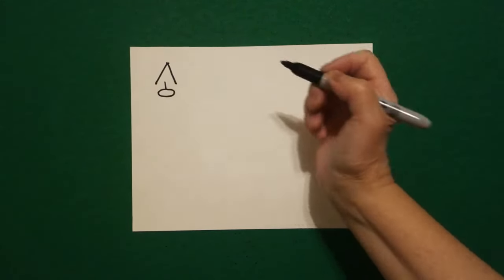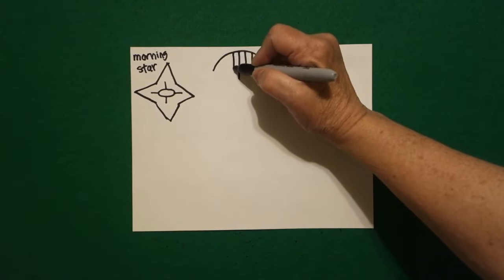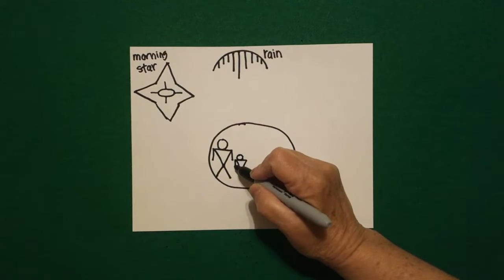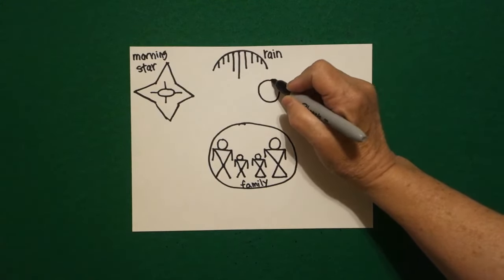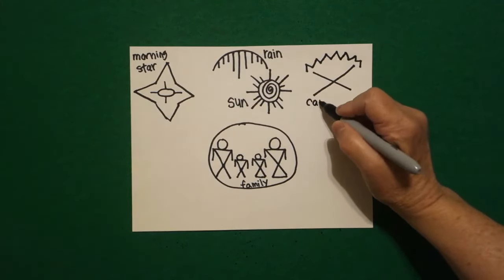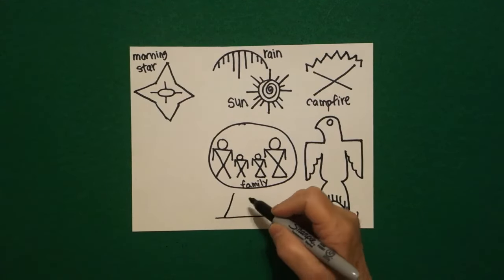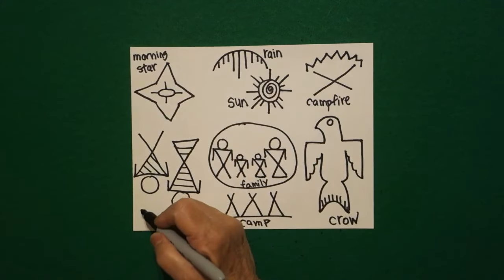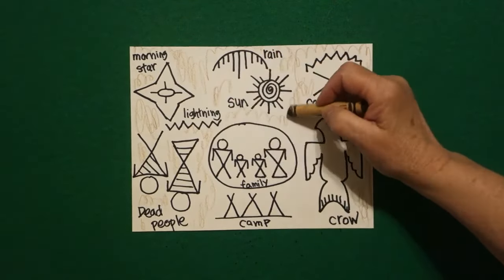Let's Draw Native American Pictographs!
Easy to follow directions, using right brain drawing techniques, showing how to draw Native American Pictographs.